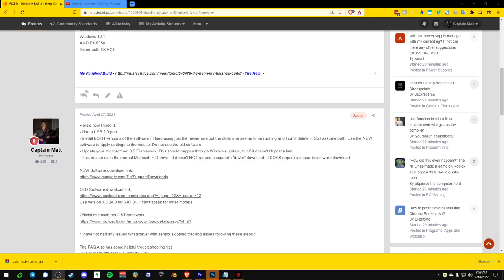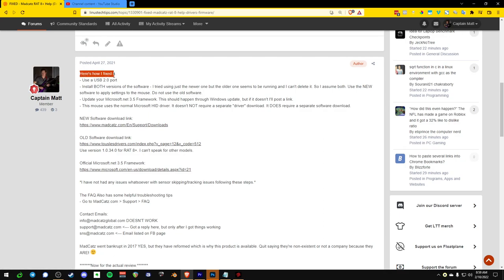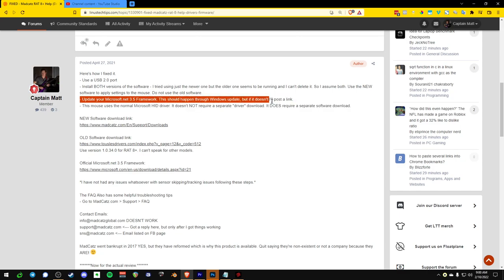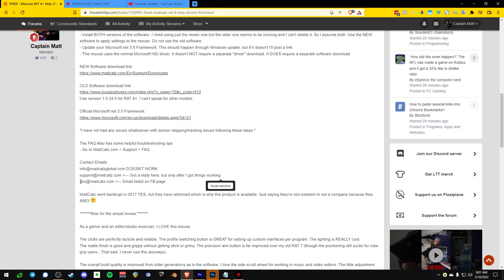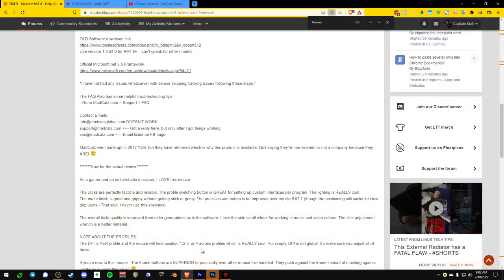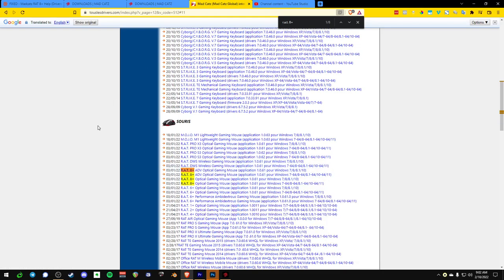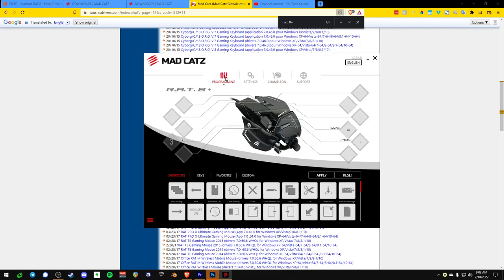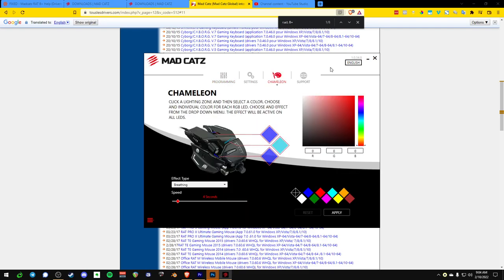How to Get Mad Catz Rat 8+ Working / Fixed Firmware and Software on Windows 10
Here's how I fixed it.

- Use a USB 2.0 port

- Install BOTH versions of the software - I tried using just the newer one but the older one seems to be running and I can't delete it. So I assume both. Use the NEW software to apply settings to the mouse. Do not use the old software.

- Update your Microsoft.net 3.5 Framework. This should happen through Windows update, but if it doesn't I'll post a link.

- This mouse uses the normal Microsoft HID driver. It doesn't NOT require a separate "driver" download. It DOES require a separate software download.

Use version 1.0.34.0 for RAT 8+. I can't speak for other models.

*I have not had any issues whatsoever with sensor skipping/tracking issues following these steps.*

The FAQ Also has some helpful troubleshooting tips
- Go to MadCatz.com, then Support, then FAQ

MadCatz went bankrupt in 2017 YES, but they have reformed which is why this product is available. Quit saying they're non-existent or not a company because they ARE! 🙂

Now for the actual review.

As a gamer and an editor/studio musician, I LOVE this mouse.

The clicks are perfectly tacticle and reliable. The profile switching button is GREAT for setting up custom interfaces per program. The lighting is REALLY cool.

The matte finish is good and grippy without getting stick or grimy. The precision aim button is far improved over my old RAT 7 (though the positioning still sucks for claw grip users - That said, I never use this anyways).

The overall build quality is improved from older generations as is the software. I love the side scroll wheel for working in music and video editors. The little adjustment wrench is a better material.

NOTE ABOUT THE PROFILES:

The DPI is PER profile and the mouse will hold position 1,2,3, or 4 across profiles which is REALLY cool. Put simply, DPI is not global. So make sure you adjust all of those.

If you're new to this mouse - The thumb buttons are SUPERIOR to practically ever other mouse I've handled. They push against the frame instead of mushing against whatever support they're on 🙂
The thumb rest is GREAT.

While this mouse looks like a machine, the ergonomics are actually incredible. Seriously give this thing a go. One of the best on the market.